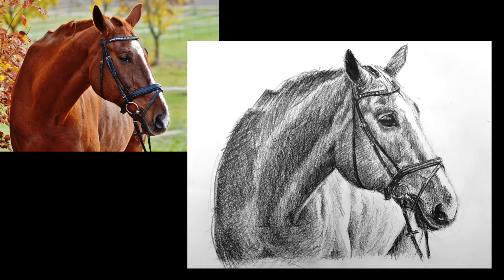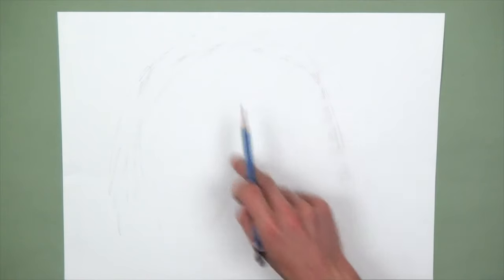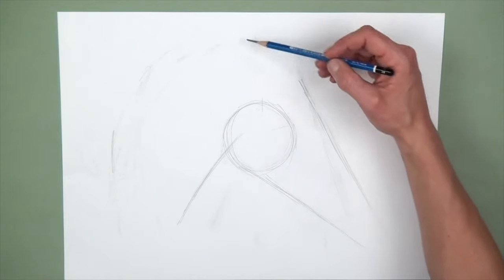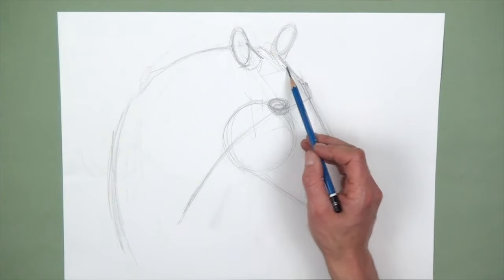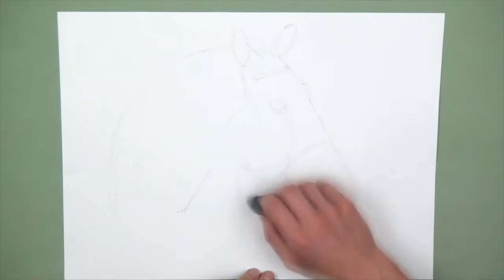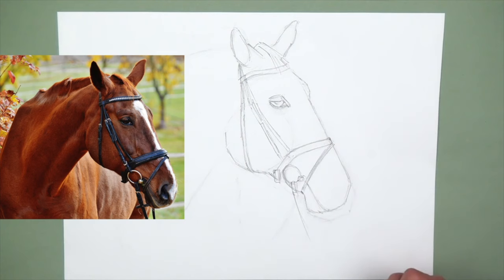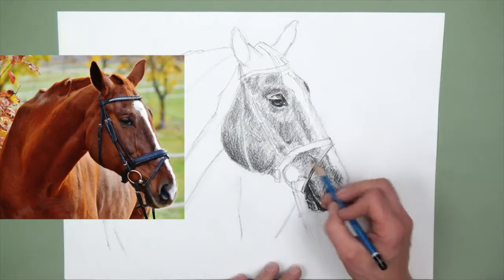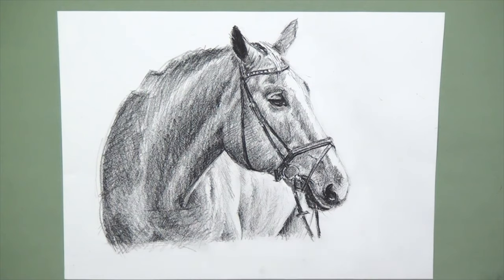How to Draw & Sketch Animals - Part 2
Learn how to sketch animals in this mini-series of drawing lessons. In this second part, we'll be doing a loose sketch of a horse.

- A HB, B or 2B for the initial drawing out
line
- A soft pencil (5B or higher) for some shading
-  Some sketching paper